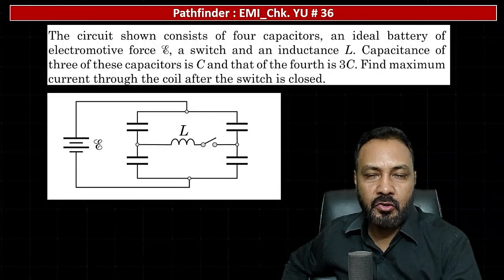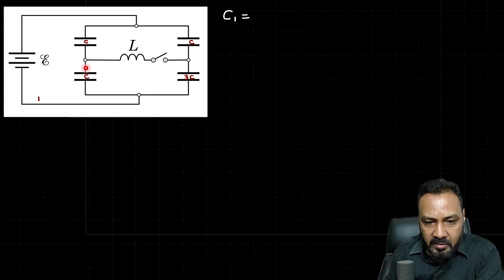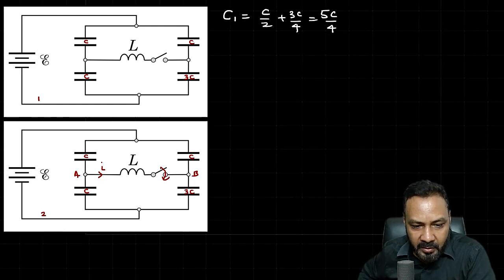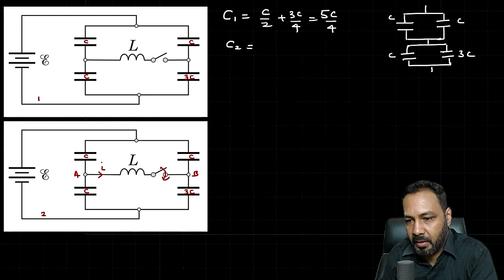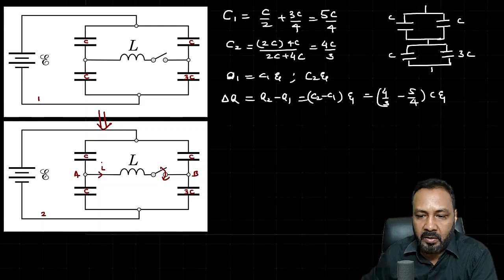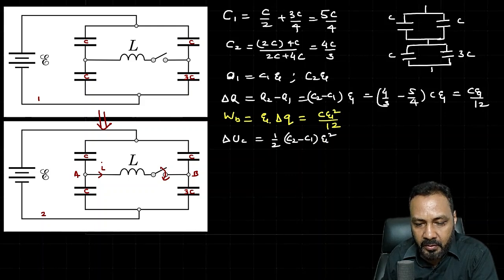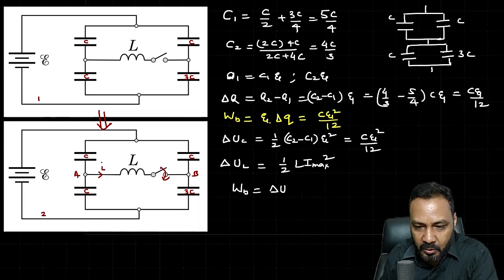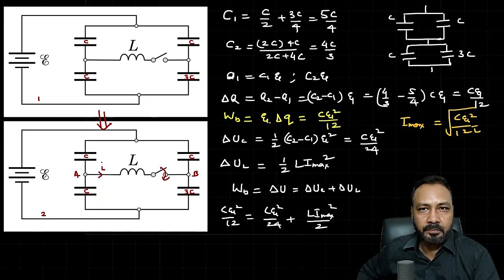Pathfinder EMI || BYU #36